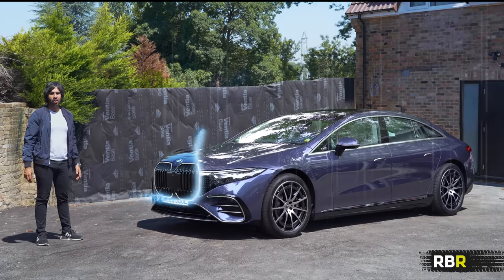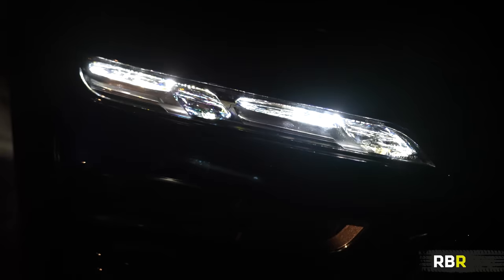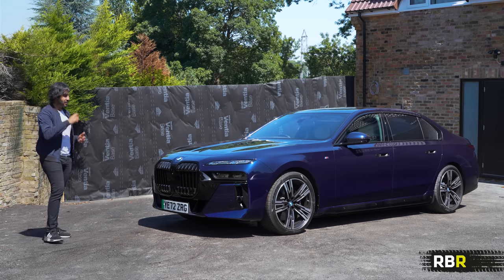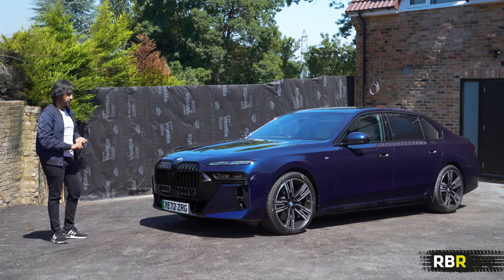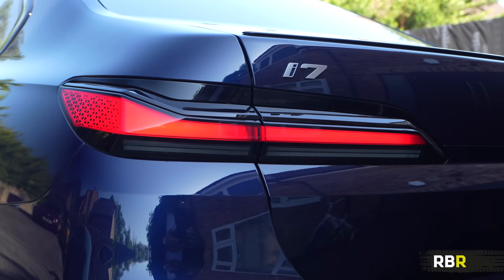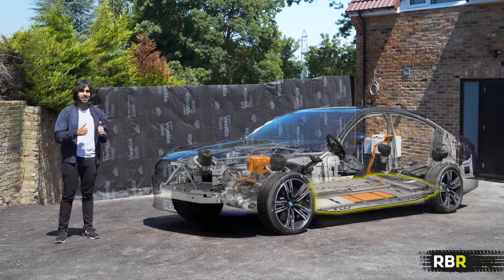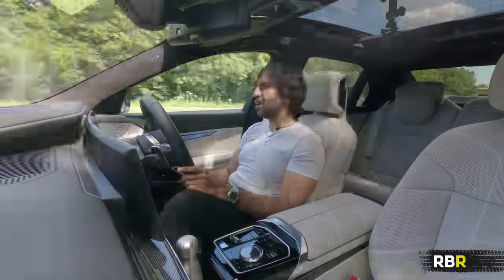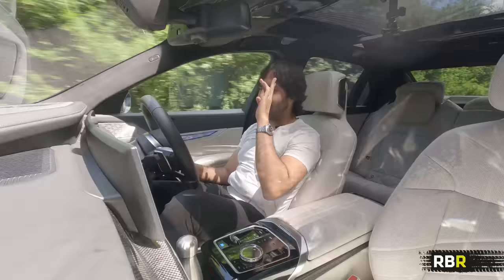RIP Mercedes? BMW's Flawless Victory with the New 7 Series i7!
You can use Carly’s scanner and free version of the app with any car that has an OBD2 port. Visit mycarly.com to check if advanced features, like coding or manufacturer-level diagnostics, will work with your car. Some features are only available with their yearly license.

🚨 RBR Partners
Finance your car through Charles & Dean. Reach out and mention RBR!

This is BMW’s 7th Generation of 7Series, aka G70 - and with that nice symmetry comes the biggest change - a fully electric version available from launch, in a design that’s the same as the combustion version!

And in generation 7, certainly in the electriccar, the BMW has finally beat Mercedes’ unattractive offering in the EQS. And it’s not a simple beating, it’s a full on massacre. How? I’m going to show you every detail that makes this car a hugely attractive luxury car in both standard version, and how it can be a Rolls Royce level ownership prospect thanks to the 28K ultimate package on this car. Then, the way this thing drives thanks to the tech hiding under this blocky body - one thing that we will have a moan about!

BMW have taken a different direction to their rival in the march to diversifying their line up with electric. Look at both the i4 and the new 5 Series - both cars that look identical to their combustion counterparts, so you choose what your powertrain is — not sacrificing your taste in design for an aerodynamic bar of soap

Same is true of the 7 Series - though, design isn’t perfect. I mean it’s not EQS ugly, and it looks much more like a Rolls Royce, a big old boat. But still hard to love.

It’s longer, wider and taller than the predecessor model - but with a much more luxury focus than ever before. We have crystal headlights with Swarovski, bmw iconic glow grille, auto doors, a cinema screen — this car is insane!

The Car is built in Dingolfing plant - where electric and combustion are built side by side. It has standard-fit two-axle air suspension and the optional Integral Active Steering - rear steering up to 3.5 degrees. Our car has active roll stabilisation function, included as part of the optional Executive Drive Pro, now uses a 48V electric motor.

Our i7 today is the XDrive 60 M Sport Pro - with 544 BHP, 4.7 secs to 70 and a range of 387 miles. Base price is 110k, and there’s no equivalent available at Mercedes.

I’ll also cover the xDrive 50, crazy M70 XDrive, and the plug-in hybrid. (and the USA and  China mild hybrid combustion variants in both petrol and diesel) And we will also go over the different trims, like Excellence Trim, M Sport and M Sport Pro and even the Two Tone Paint Work.

The best part though is the £6000 Individual “Gran Lusso” interior and the £28,000 “Ultimate Package” — with the famous 31.3inch folding BMW Theatre Screen, Bowers & Wilkins crystal speakers, and executive recounting rear seat!!

There’s so much to show in the interior, like the automatic opening doors, the M Sport Boost paddle, the amazing My Modes ambient lighting… way too much to write here!

So instead you have one of the biggest and longest RBR videos every to go over it all. :)

Up next on on RBR is the new CLE 450 Drive and MUCH MUCH More!! :)

Please note all driving shots have been filmed either by professionals in a safe environment, or sped up for dramatic effect, or on closed roads. Please drive safely!